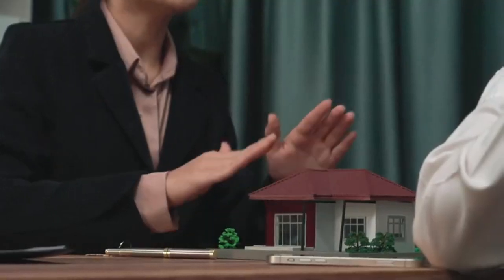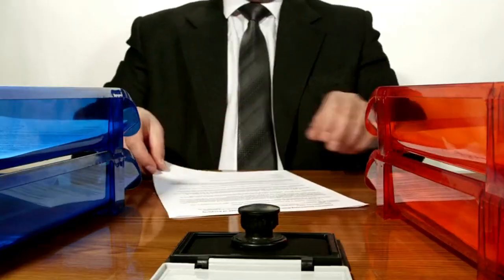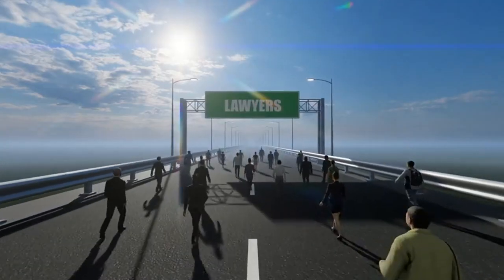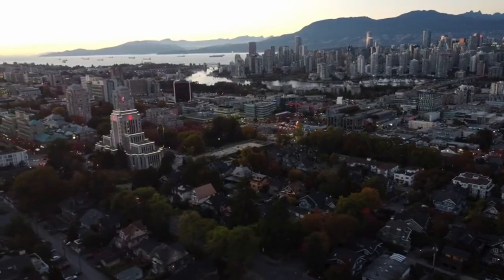Beginners Guide to Buying a Home in Vancouver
Are you looking to buy a home in the Vancouver area? Whether you’re a first-time home buyer or an experienced real estate investor, this video covers everything you need to know about the Vancouver real estate market. Learn about Vancouver homes for sale, the buying process, and how to navigate the current Vancouver housing market.

In this video, we’ll explore Vancouver real estate trends, tips for first-time home buyers in Vancouver, and insights into Vancouver property listings. Whether you’re considering affordable homes in Vancouver, luxury homes in Vancouver, or homes in the Vancouver suburbs, we’ve got you covered. We’ll also provide a breakdown of the best Vancouver neighborhoods, current Vancouver house prices, and tips on how to find new homes in Vancouver.

If you're looking for the best places to live in Metro Vancouver, whether in North Vancouver, West Vancouver, or even Burnaby, this guide will help you find your dream home. From understanding Vancouver mortgage rates to finding the right Vancouver realtor, we’ve included everything you need for a successful home purchase.

You’ll also discover why Vancouver home inspections, real estate investment opportunities, and choosing the right Vancouver real estate agent are crucial steps in the process. Plus, we’ll walk you through the latest on Vancouver housing demand, new construction homes in Vancouver, and navigating Vancouver presale condos.

Looking for more? We dive into Vancouver home renovations, Vancouver housing forecast, and other key aspects of the Vancouver real estate market. Whether you’re interested in buying a Vancouver condo for sale or learning about the Vancouver home buying process, this guide will ensure you’re well-prepared for the journey ahead.